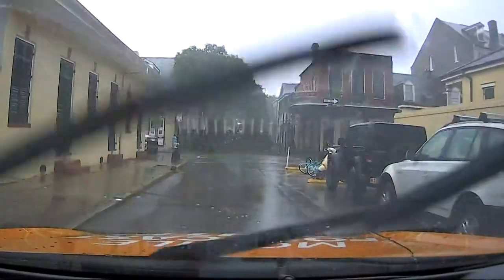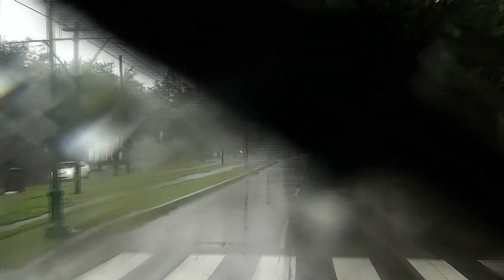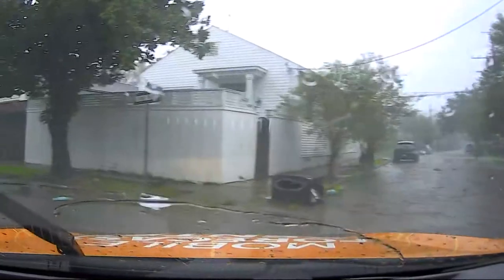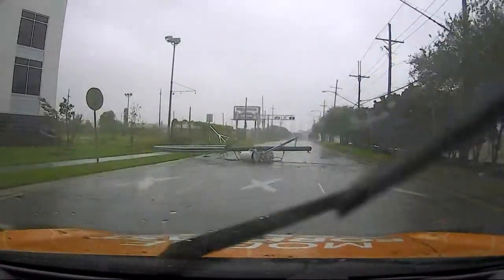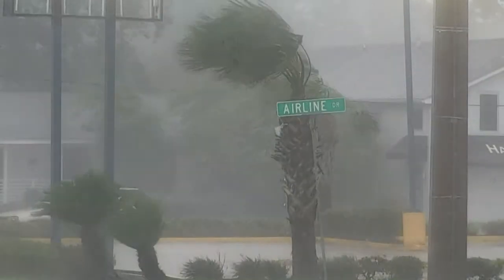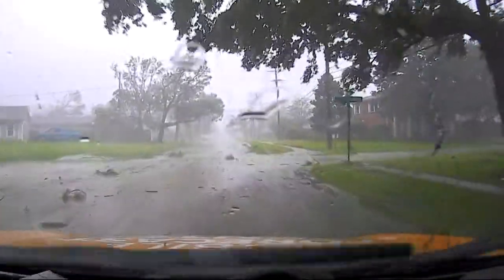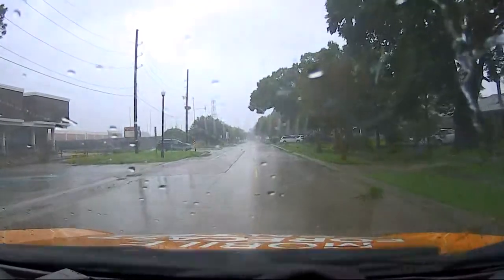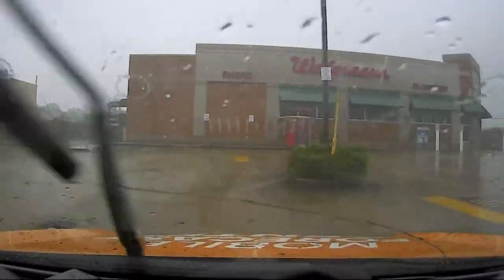Watch Live: Impacts of Hurricane Ida reach New Orleans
Streaming live, WWLTV's Mobile Forecast Center is navigating the streets of New Orleans as heavy rain and strong winds from Hurricane Ida reach the city.